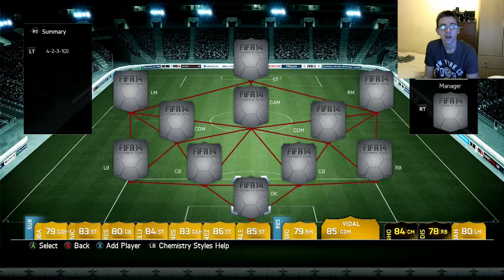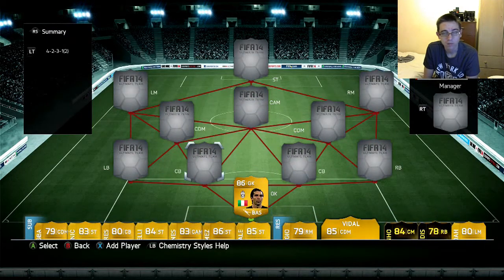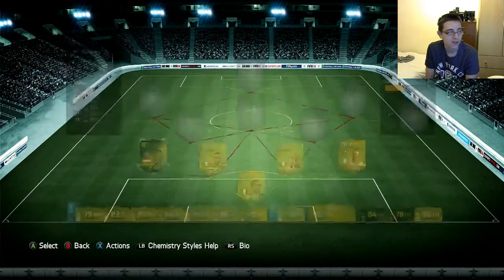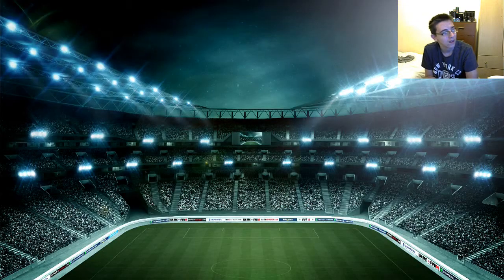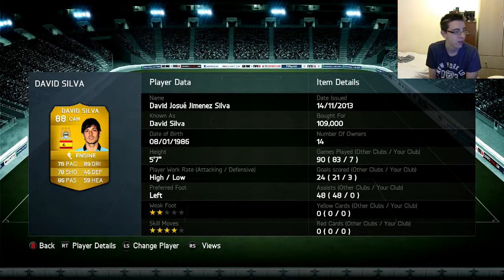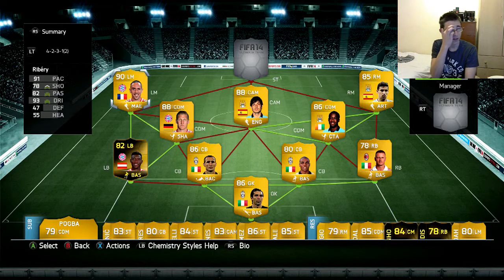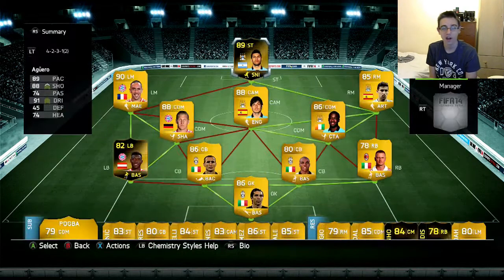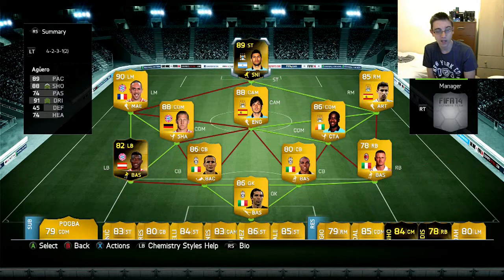3 CLUB HYBRID FT BAYERN MUNICH MAN CITY AND JUVENTUS SQUAD BUILDER #4 FIFA 14 ULTIMATE TEAM